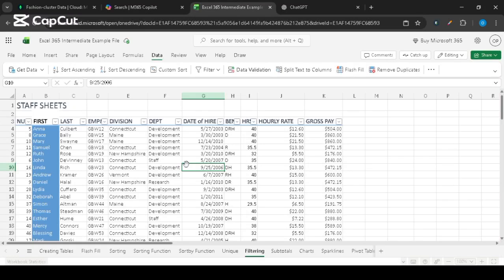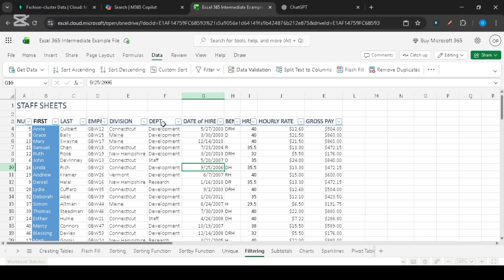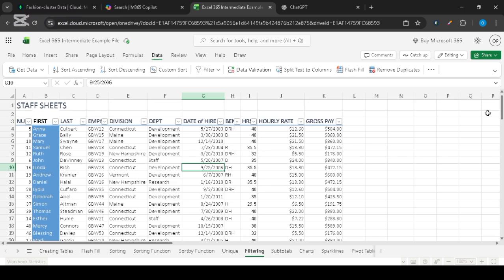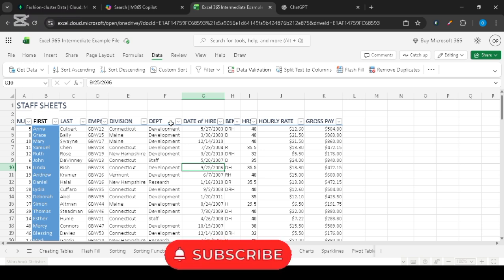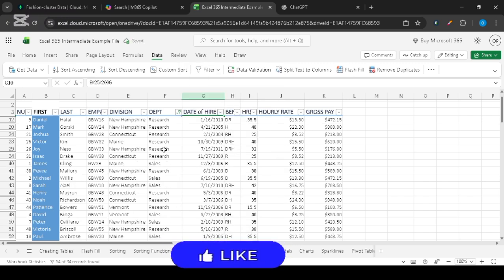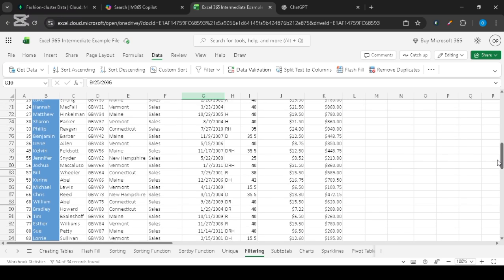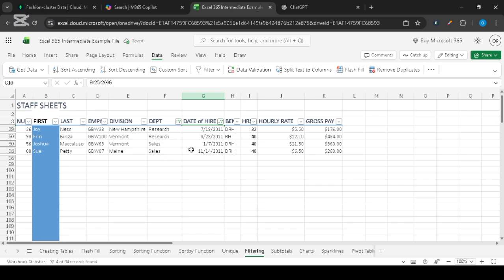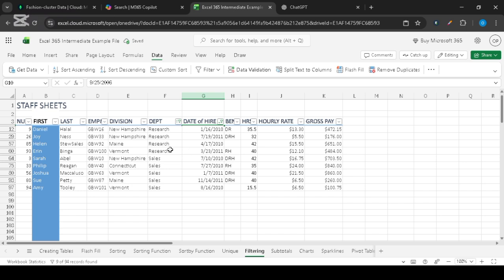Filtering in Microsoft Excel for Beginners (Step-by-Step Tutorial)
Want to learn filtering in Microsoft Excel as a beginner?
In this step-by-step tutorial, I explain how to filter data in Excel easily, even if you are new to Excel.

You’ll learn:

What filtering in Excel means

How to apply filters in Microsoft Excel

How to filter text, numbers, and dates

Common filtering mistakes beginners make

This video is perfect for:

Excel beginners

Students

Office workers

Anyone learning Excel data management

If you want to work faster in Excel and analyze data easily, this tutorial is for you.